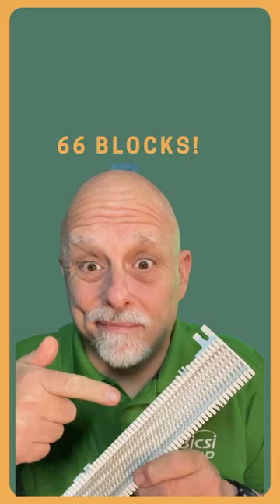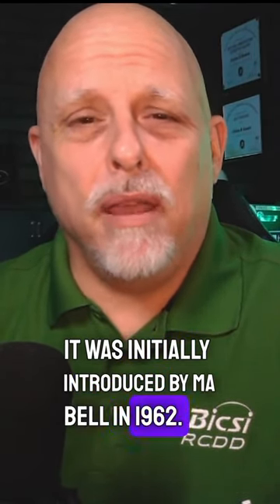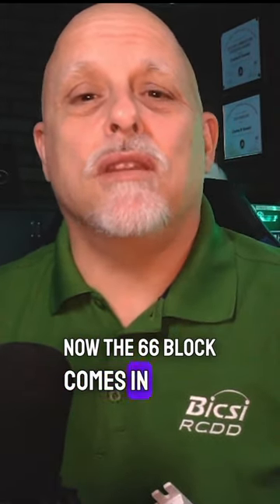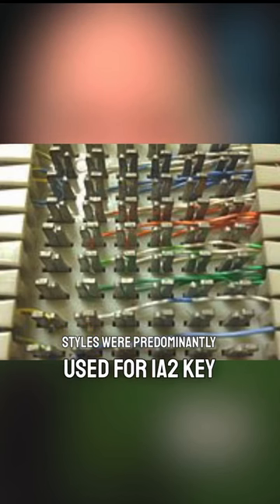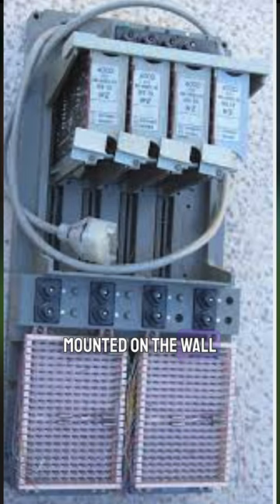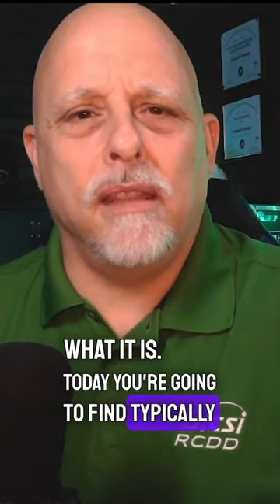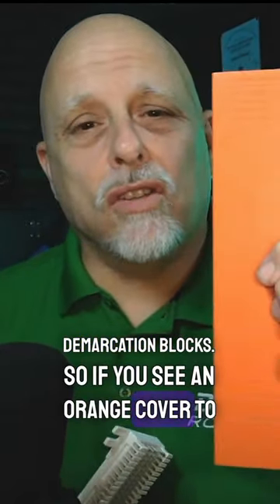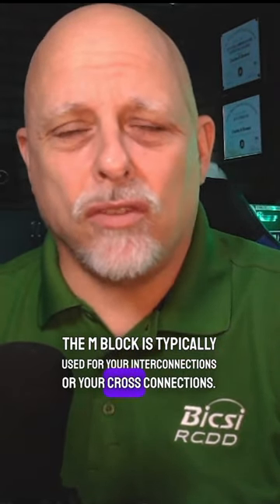66 block all you need to know